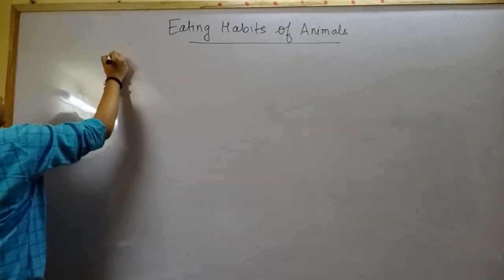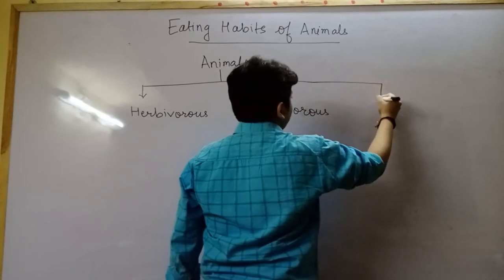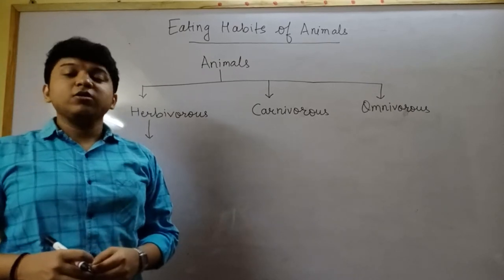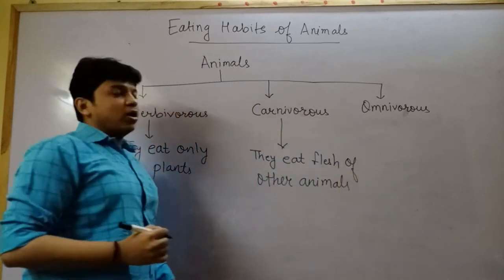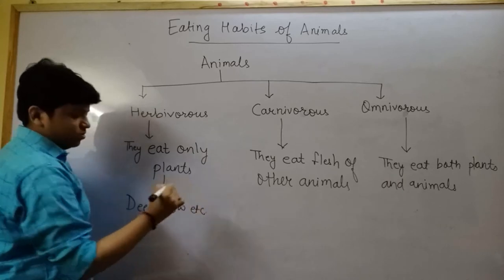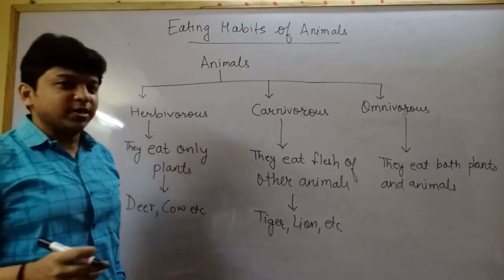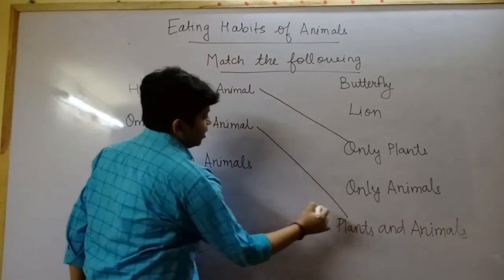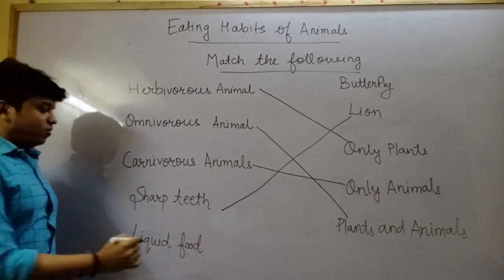Eating Habits of Animals